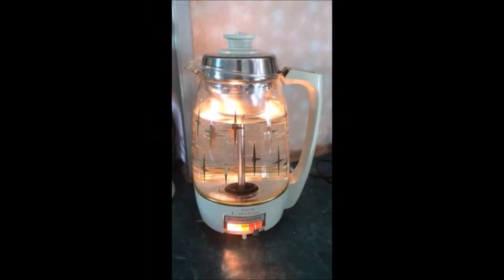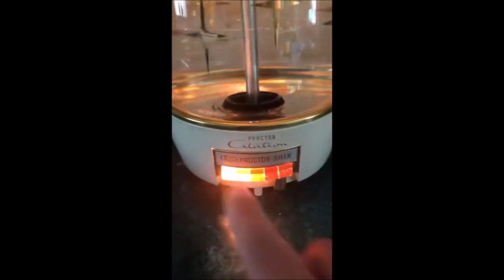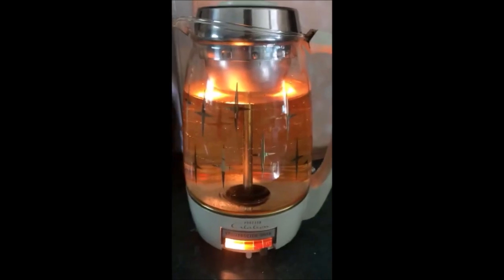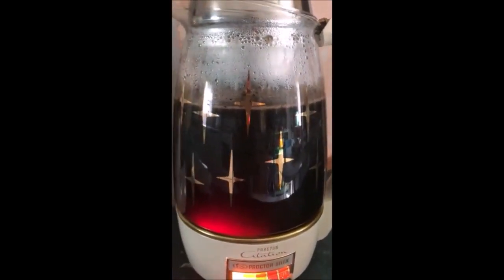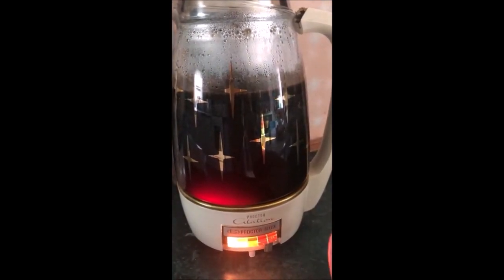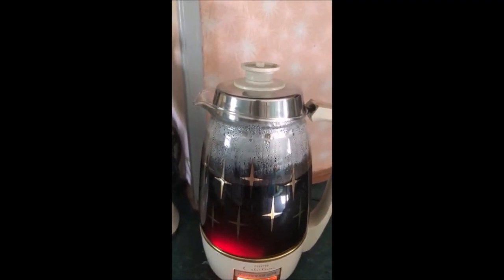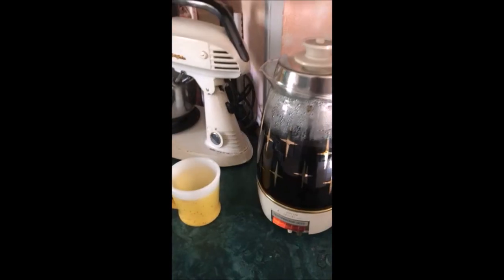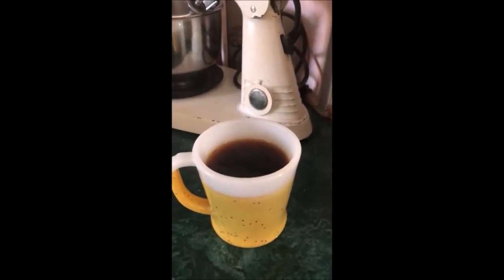Vintage 1960s Proctor Silex Citation ATOMIC Glass Coffee Pot Percolator # 01930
Showing off this awesome 1960s Proctor Silex LIGHT UP atomic star percolator! #0193